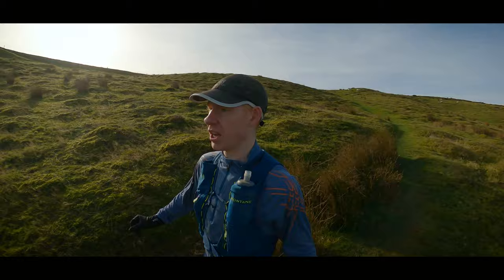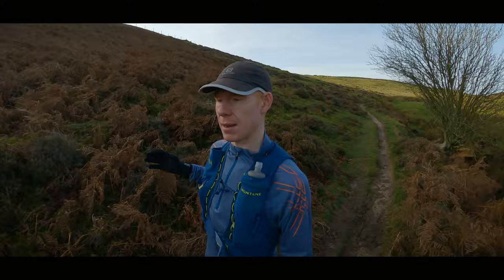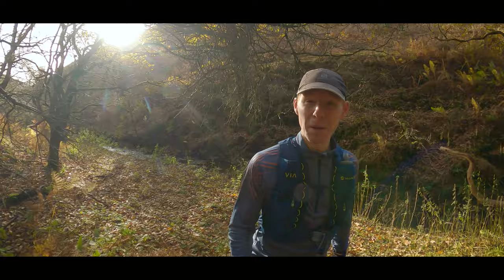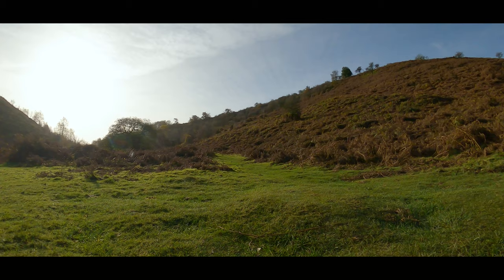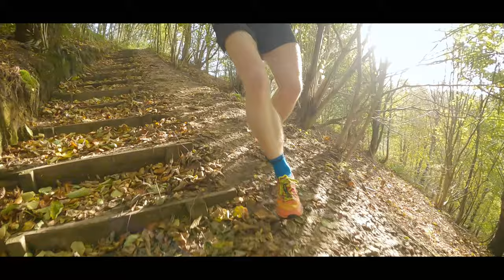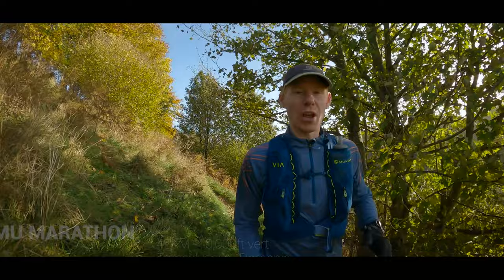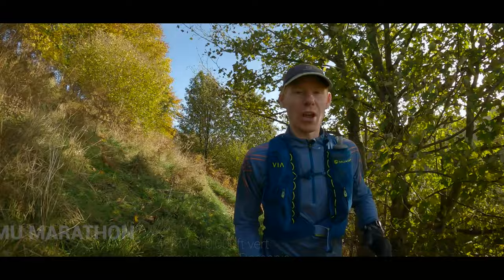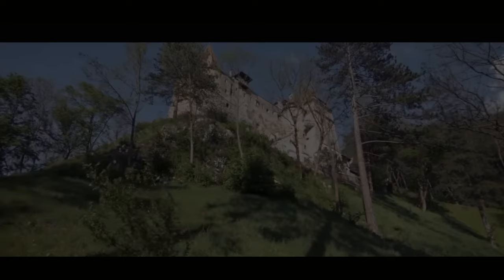How I Structure Training For Long Term Results + What I LEARNT From an OLYMPIAN - Running Vlog | 26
In todays Running Vlog we look at how I structure training for long term results, including what speed sessions I do, when I do them and how to implement speedwork safely...basically some of my top running tips for longevity and results.

...We also chat about what I learnt from an Olympian and how it changed my mindset.

Video Chapters:

0:00 - Intro
2:03 - Update & How To Structure Speedwork
4:06 - How To Structure A Training Plan
6:17 - What I Learnt From an Olympian
9:00 - European Mountain Race Reveal!!